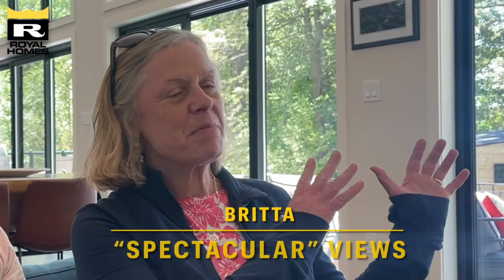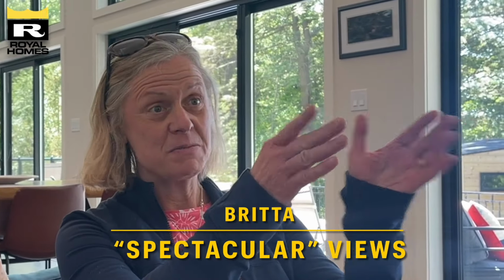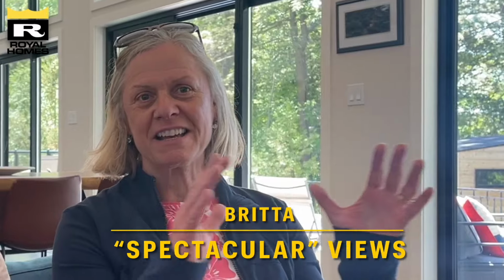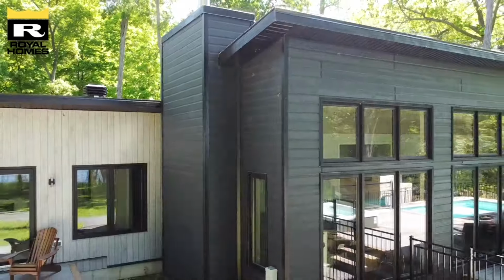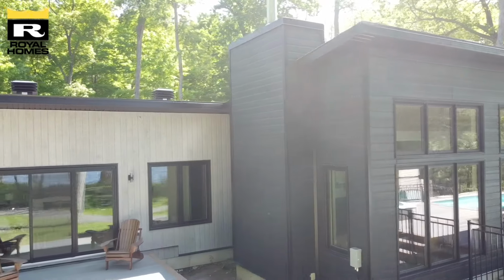"So Much To See"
Dave and Britta's incredible Q-M1 is full of windows onto the Bay of Quinte! Come enjoy the spectacular views of their custom dream cottage.
00:30 The Glenora Ferry
01:15 Windows Galore
01:45 Hot Tub and Pool
04:15 Master Bedroom
05:00 The Great Room
06:15 The Royal Experience
07:55 Building in our Factory
08:15 Delivery
08:45 Family Time